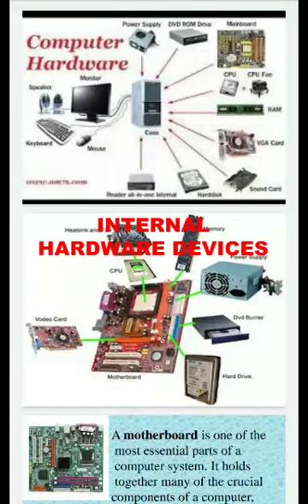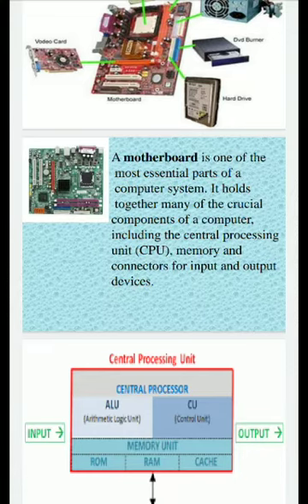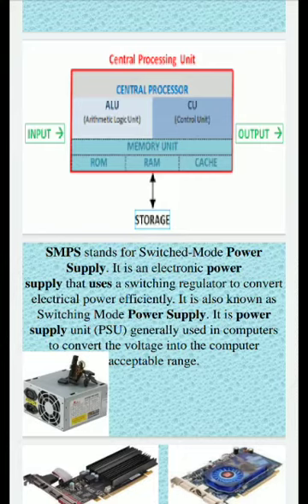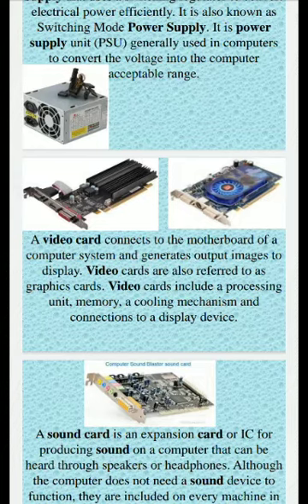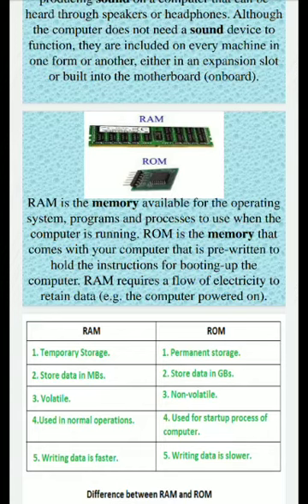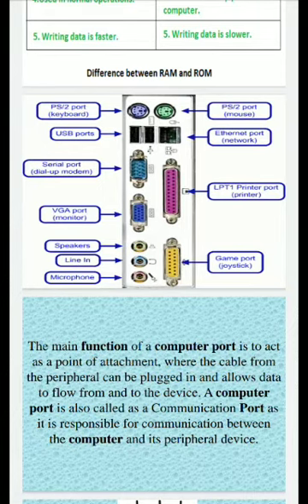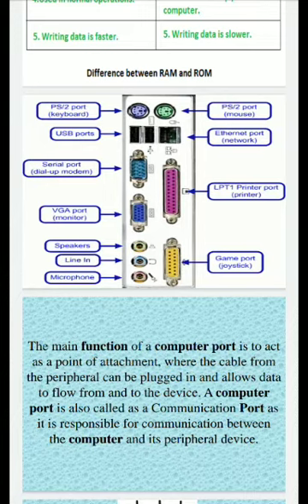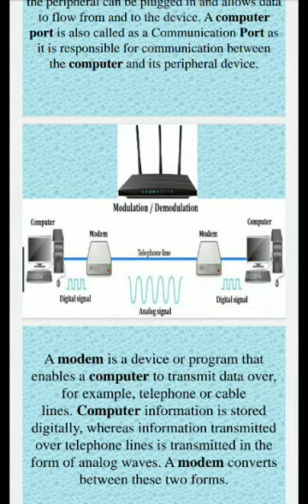Computer - Class - 7 - 15.05.20 - St Mary's convent school